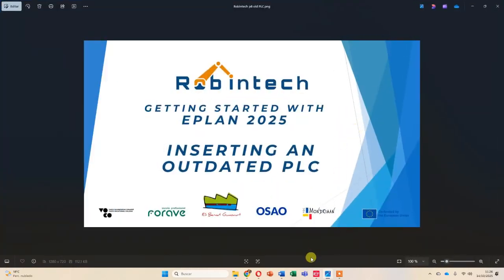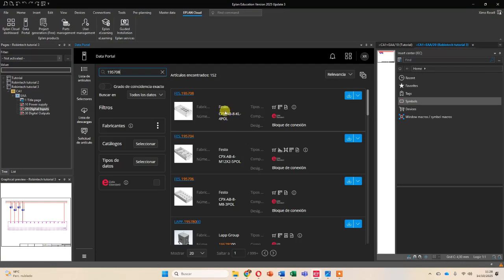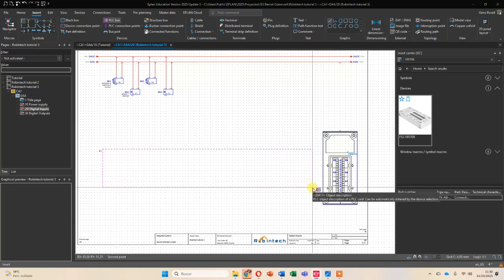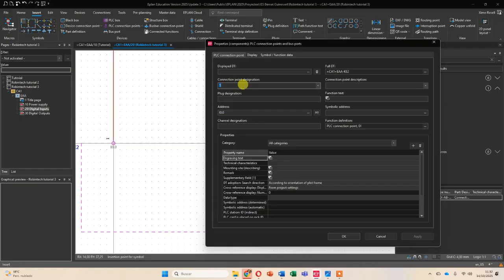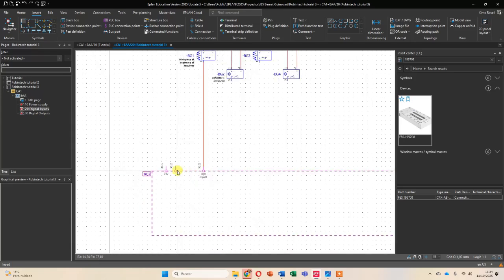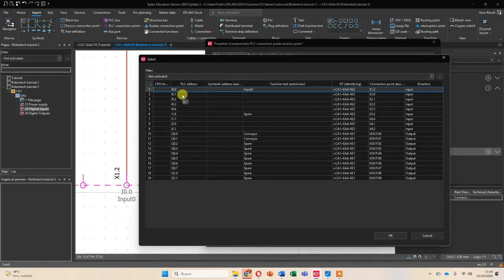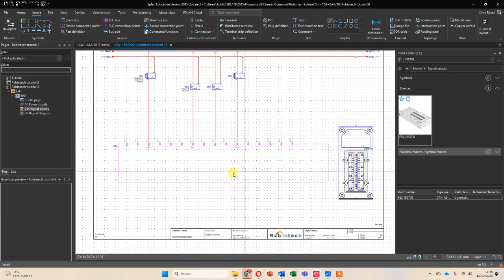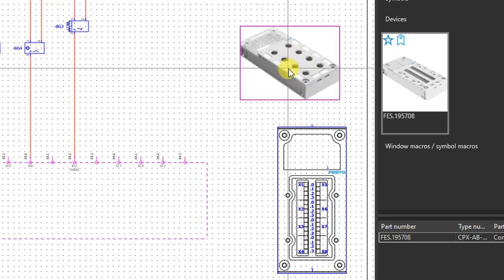EPLAN 2025. Part 8: Inserting an outdated PLC/// ROBINTECH /